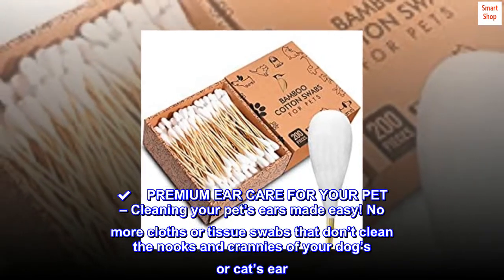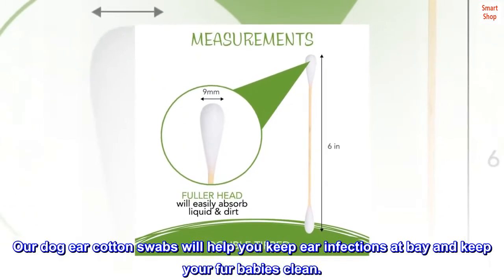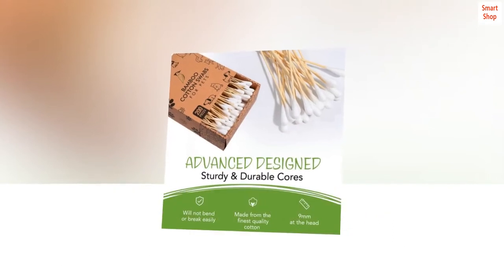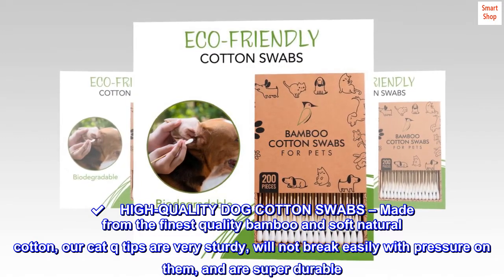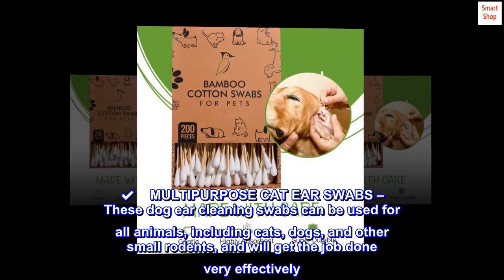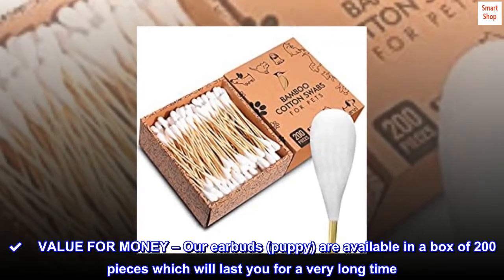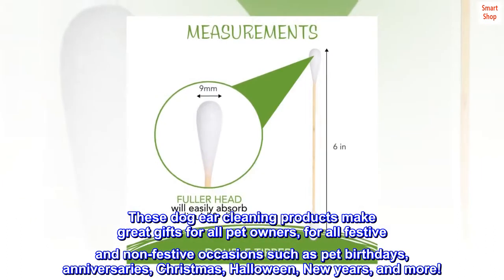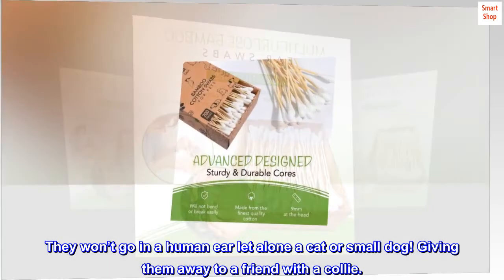Beautiful Mind Ear Cleaning Cotton Buds Q tips for Pets – Bamboo Ear Buds for Dogs & Cats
✔️ PREMIUM EAR CARE FOR YOUR PET – Cleaning your pet’s ears made easy! No more cloths or tissue swabs that don’t clean the nooks and crannies of your dog’s or cat’s ear. Switch to Beautiful Mind long q tips for dogs and enjoy a hassle-free ear cleaning experience. Our dog ear cotton swabs will help you keep ear infections at bay and keep your fur babies clean.
✔️ ADVANCED DESIGN DOG EAR SWABS – Unlike other ear swabs for dogs available in the market, our cotton buds for dogs are double-tipped which gives these cat ear swabs more uses compared to the single tipped bamboo ear buds. Our earbuds for dogs measure 9mm at the head, thus you can expect a much fuller head which helps clean more effectively and better than the regular dog earbuds.
✔️ HIGH-QUALITY DOG COTTON SWABS – Made from the finest quality bamboo and soft natural cotton, our cat q tips are very sturdy, will not break easily with pressure on them, and are super durable. These ear cleaning cotton buds are eco-friendly and are not likely to cause any adverse impact on the environment – SUSTAINABLE large qtips cotton swabs.
✔️ MULTIPURPOSE CAT EAR SWABS – These dog ear cleaning swabs can be used for all animals, including cats, dogs, and other small rodents, and will get the job done very effectively. You can also use these ear cotton buds to clean wounds, apply ointment on your pets and maintain general hygiene – MUST HAVE cotton swabs.
✔️ VALUE FOR MONEY – Our earbuds (puppy) are available in a box of 200 pieces which will last you for a very long time. These dog ear cleaning products make great gifts for all pet owners, for all festive and non-festive occasions such as pet birthdays, anniversaries, Christmas, Halloween, New years, and more!
Huge!
I guess these are good; I should have paid more attention to the dimensions. They won’t go in a human ear let alone a cat or small dog! Giving them away to a friend with a collie.